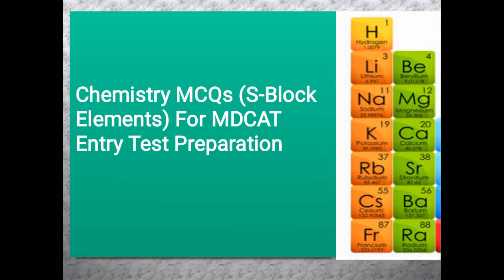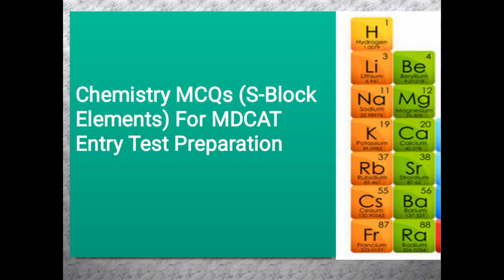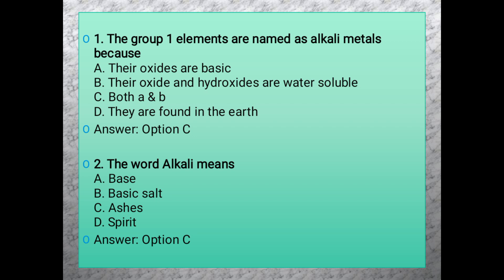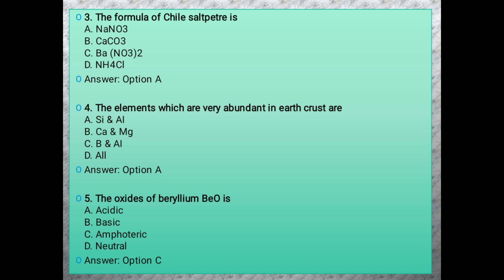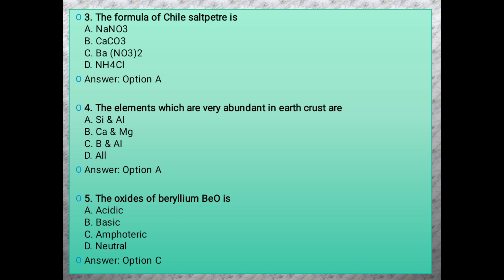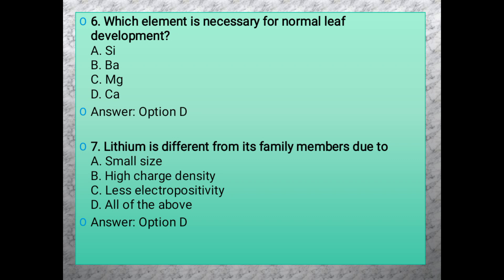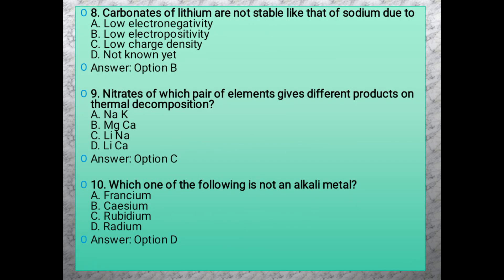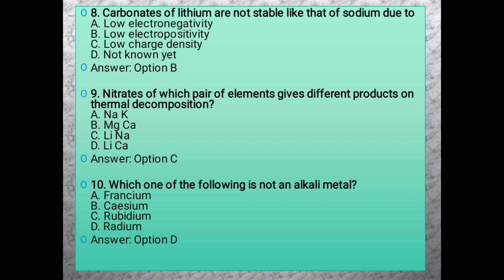S-Block Elements MCQs For MDCAT Entry Test Preparation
In this video i have made mcqs of s block elements with explaination.

chemistry mcqs ecat,
class 12 chemistry electrochemistry mcqs,
engineering chemistry mcqs 1st year,
environmental chemistry mcqs for neet,
chemistry mcqs for entry
xii chemistry mcqs karachi board,
chemistry lecturer mcqs,
kppsc chemistry lecturer mcqs,
chemistry in everyday life mcqs,
chemistry mcqs model paper class 11,
chemistry master level,
chemistry mdcat mcqs pmc,
organic chemistry mcqs mdcat,